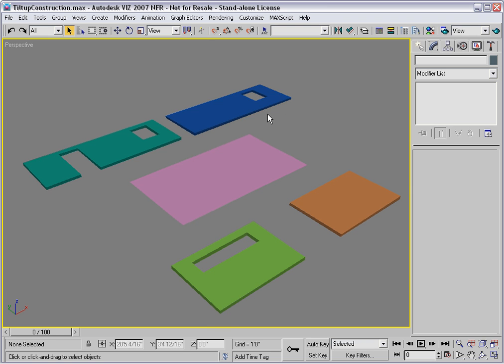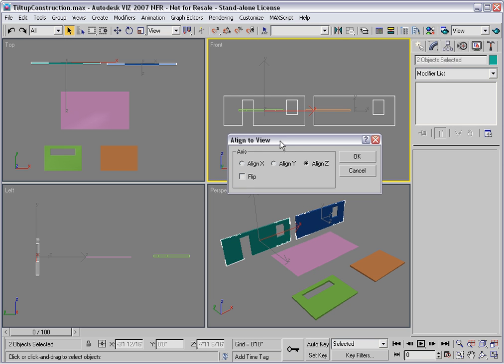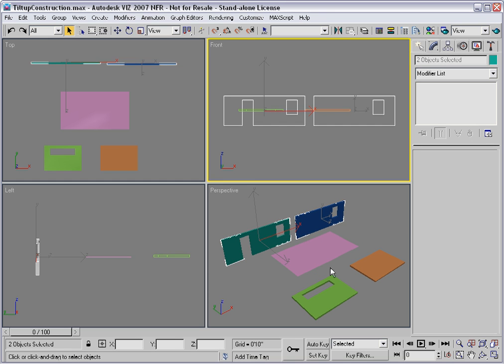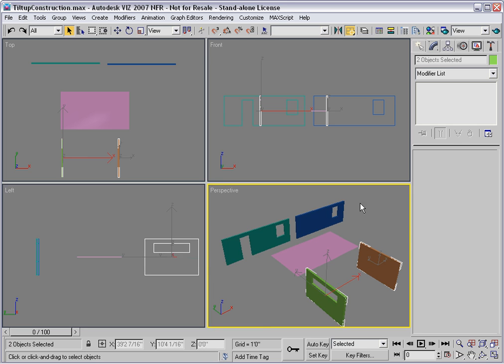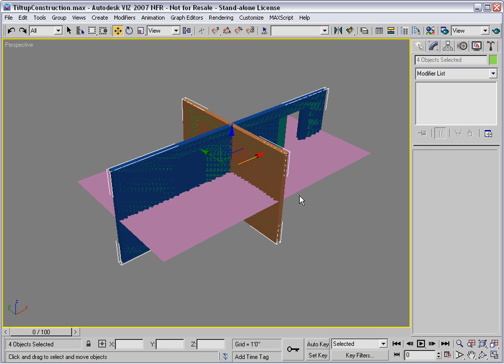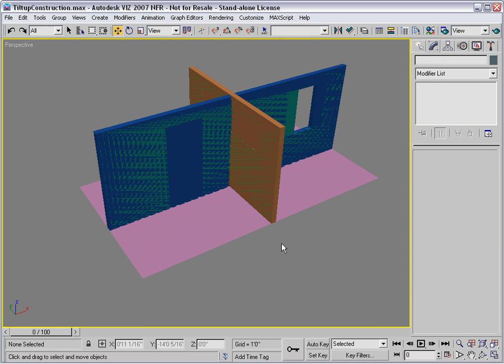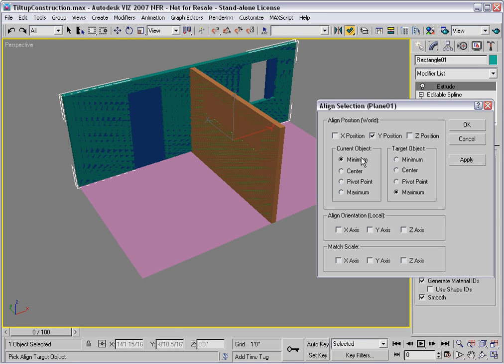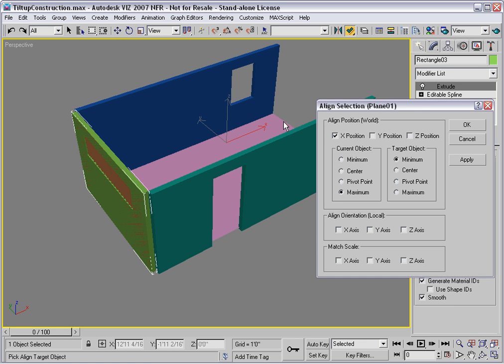103 Align to view and tilt up construction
| 3ds Max and VIZ for Architects (2007) | Module 2: Basic Modeling | Alignment | Align to view and tilt-up construction